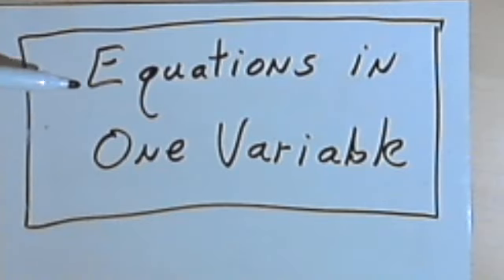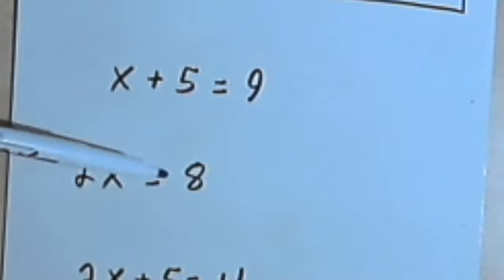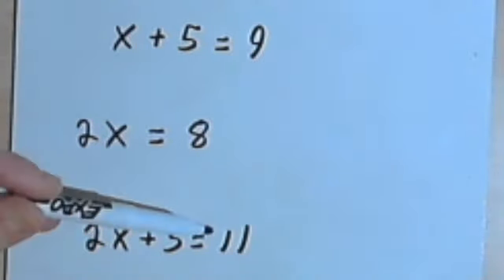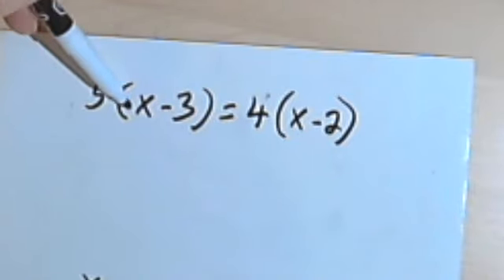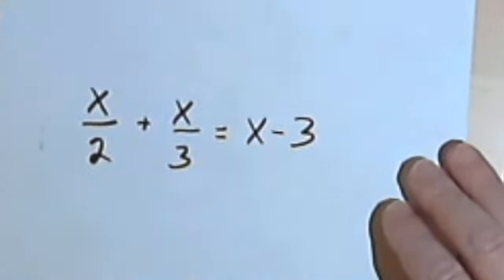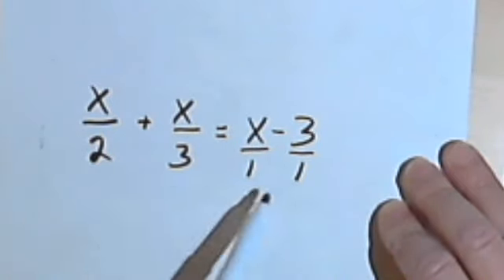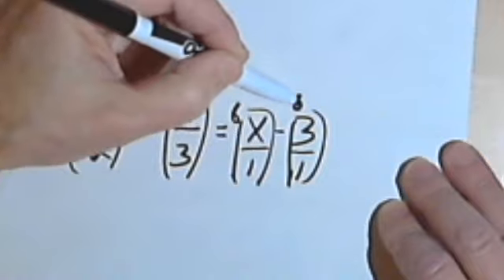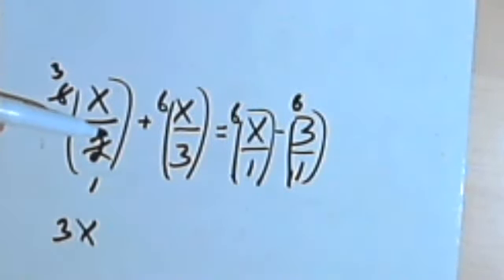Equations in One Variable worksheet - bc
Notes for the equations in one variable worksheet. This video is provided by the Learning Assistance Center of Howard Community College. For more math videos and exercises, go to HCCMathHelp.com.